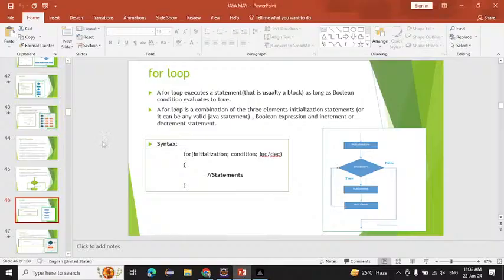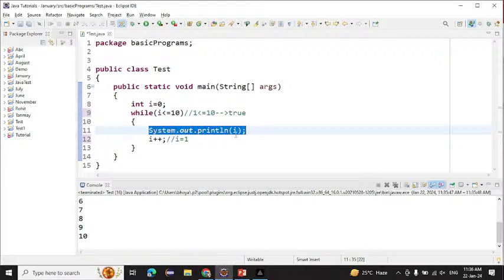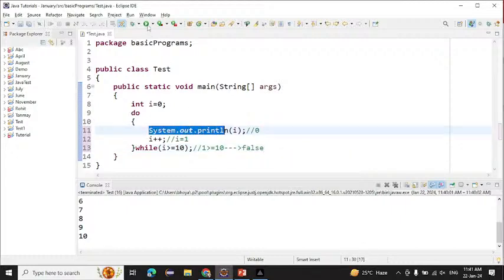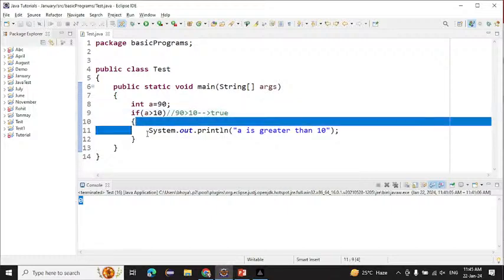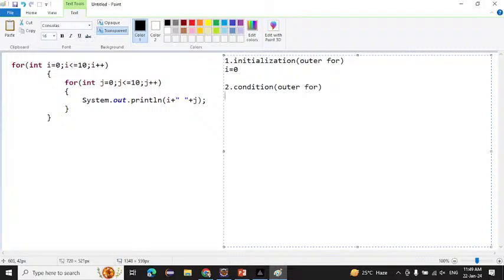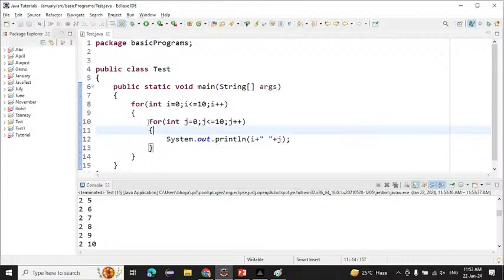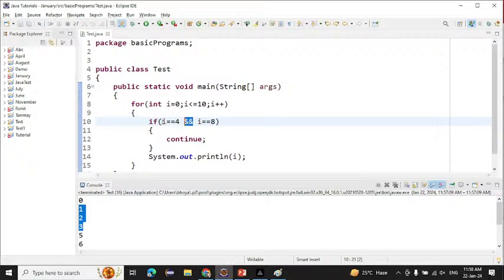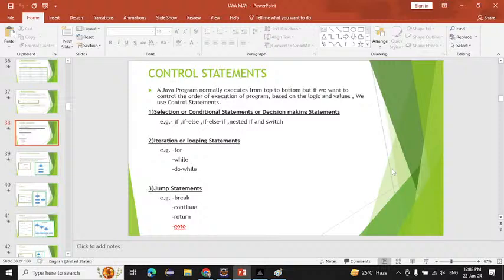Java Tutorial 9 - Looping statements in java